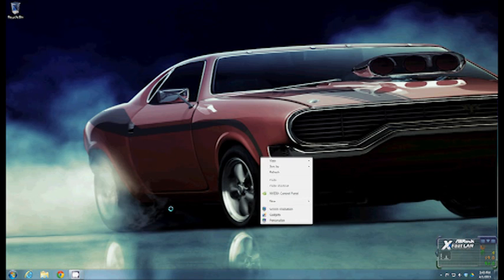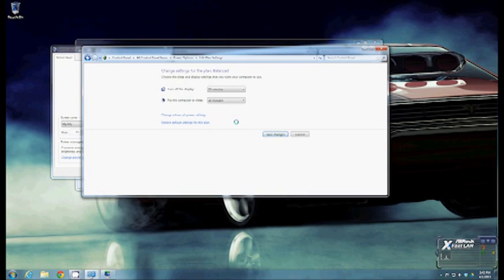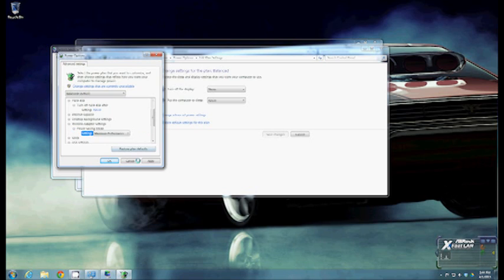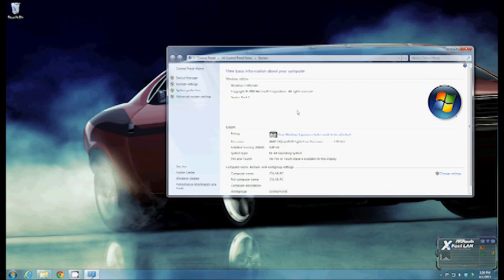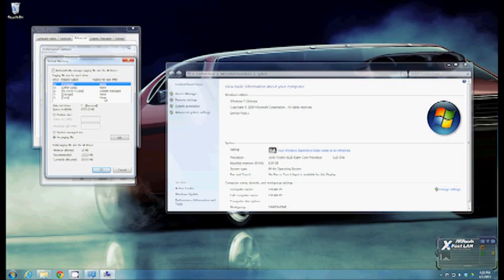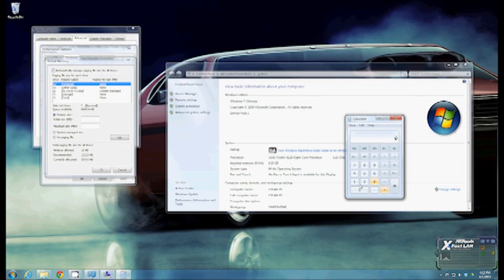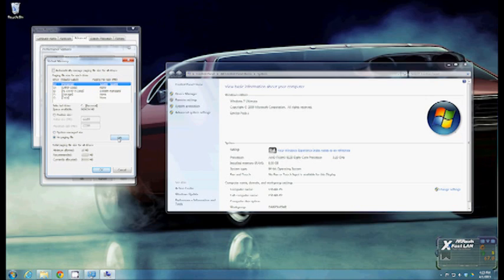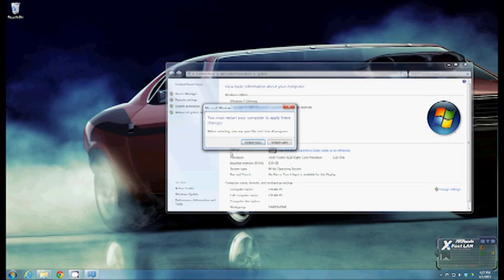How To Tweak/Tune Windows XP Through 8.1 For Performance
This video will show you how to setup windows to get better performance out of the system and save you a few headaches and hassles over time. This exact same configuration work from Windows XP up to Windows 8, I just used Windows 7 as at this time it is the most current OS (Operating System) used on home computers and the most common OS on newly purchased Computers.